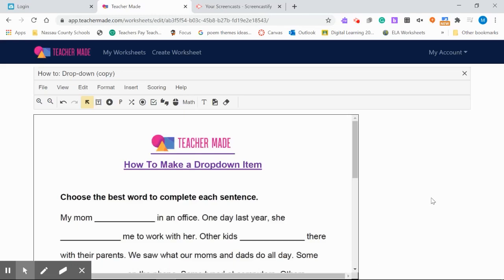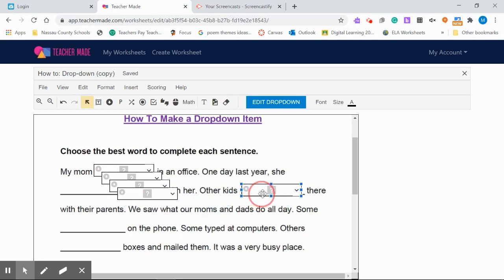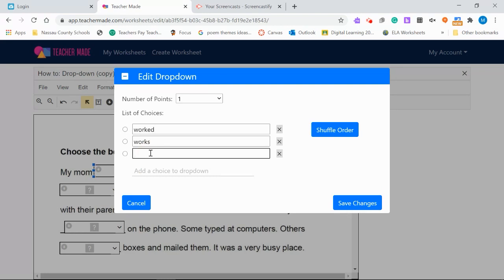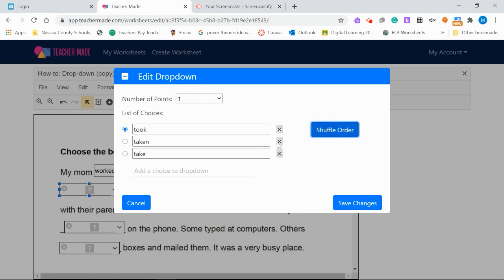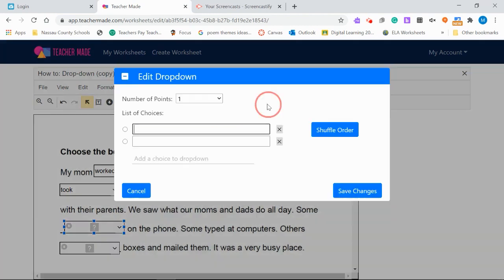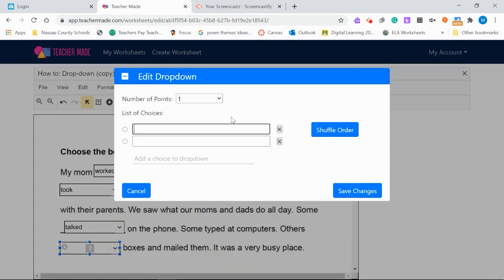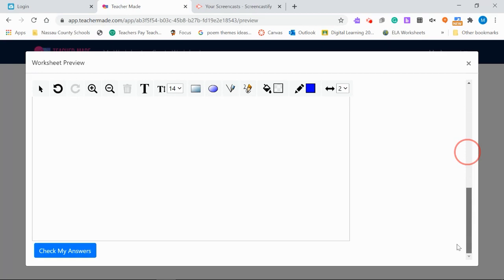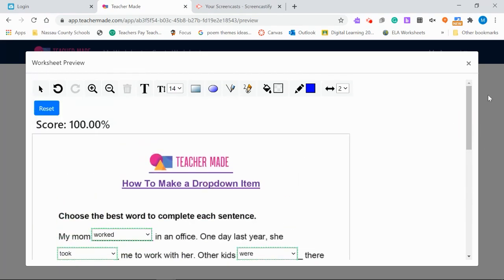Dropdown Tool on the Edit Worksheet Screen in TeacherMade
This video demonstrates how to use the Dropdown tool type in the TeacherMade app.